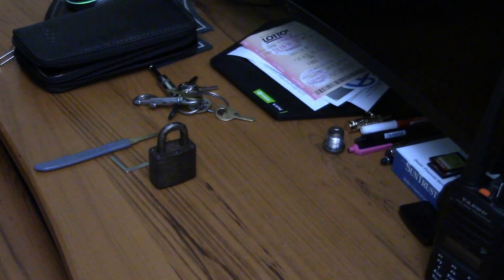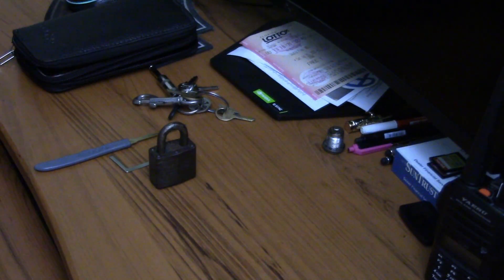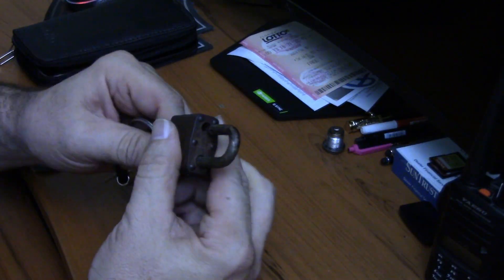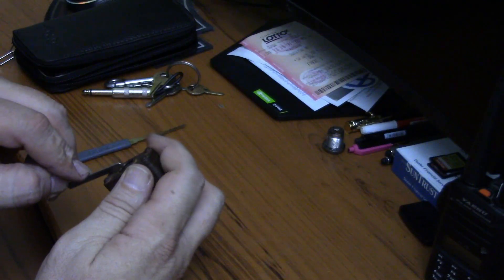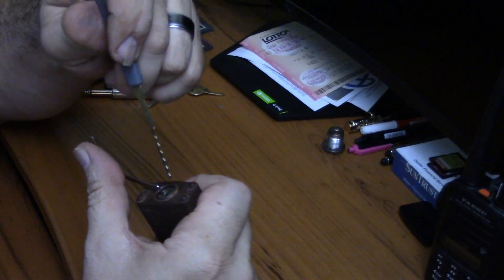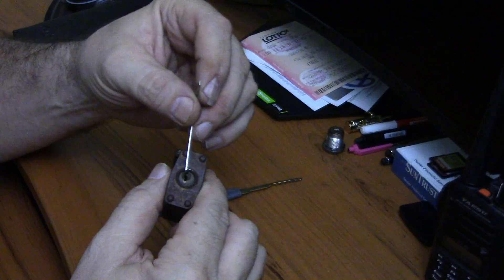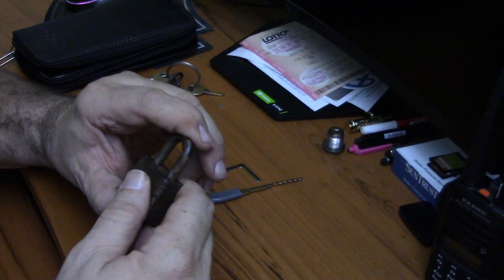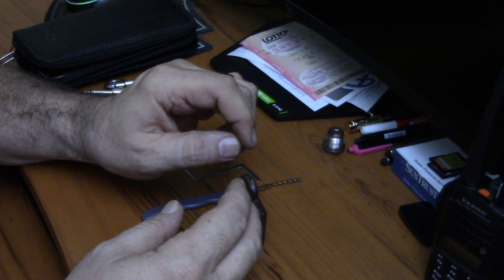Video 2 - Newbie vs. a Masterlock using Bangoods $24 lock pick set.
In this video I decided to try my new skills with the Bangood lock pick set in a real world application, a Masterlock! I was quite surprised how how quickly I was able to open it. Like I've said in my initial video, I have seen many many videos of skilled lock pickers picking various locks. I am a newbie and will explain what I do along the way to see what does and doesnt work picking locks.